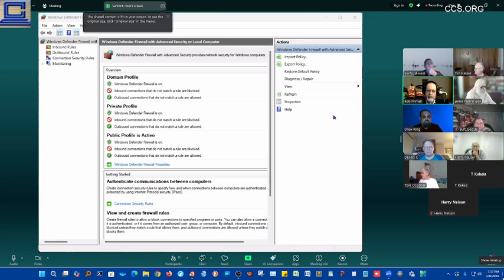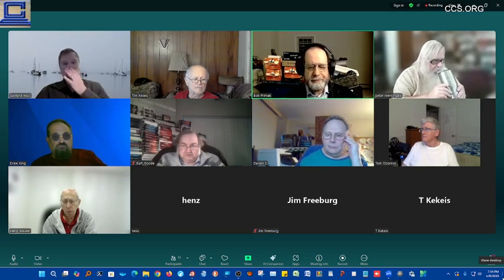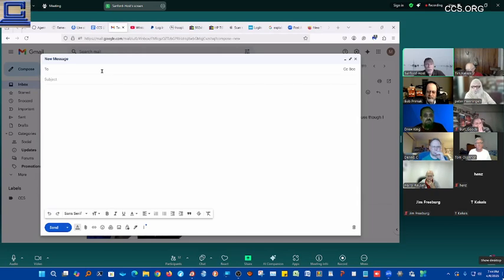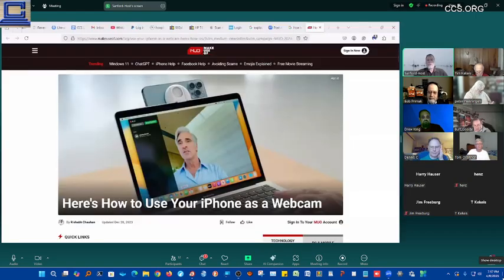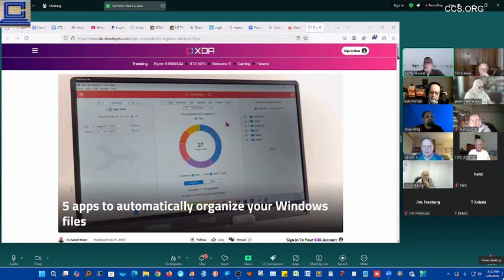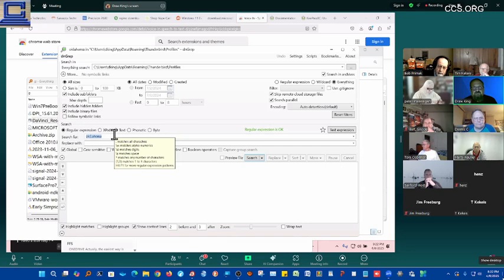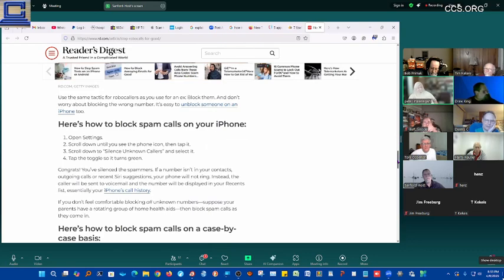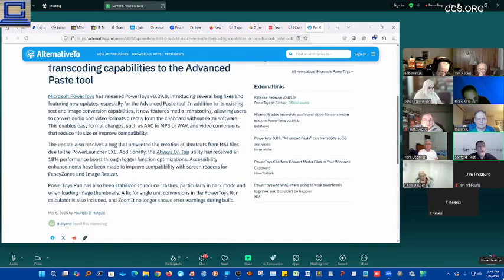Tips & Tricks SIG 2025-04-08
Topics: Malware Bytes causing problems loading Advance System Care.
Safe Apps List
Windows Firewall, Zonealarm, Windows Defender database, Avast AV, WPA2, XB7, Wifi 7, Docsis 4, Linux Mint,
How to send and email at a future date.
How to use iphone to scan documents and create PDF
Hoopla,
Camo for Webcam, Waze, Organize your windows files, Agent Ransack,File Search, Stopping Spam calls, PowerToys, Winget